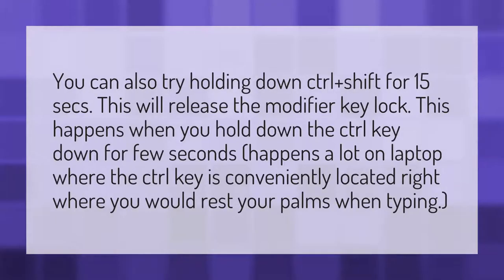Why is my keyboard stuck on Ctrl?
Computer Typing Backwards • Why is my keyboard stuck on Ctrl?